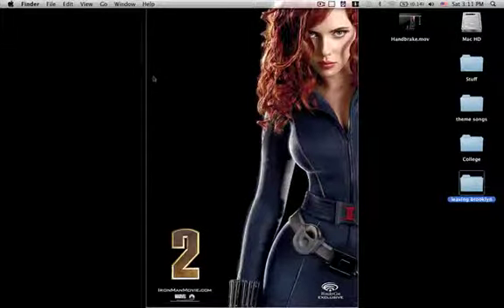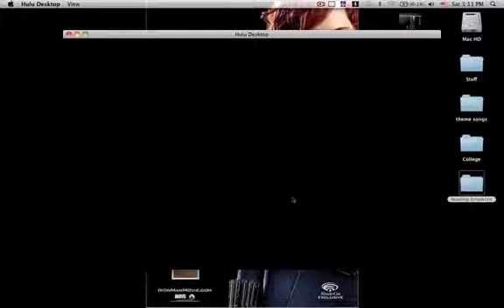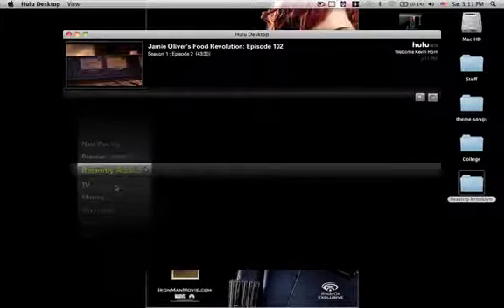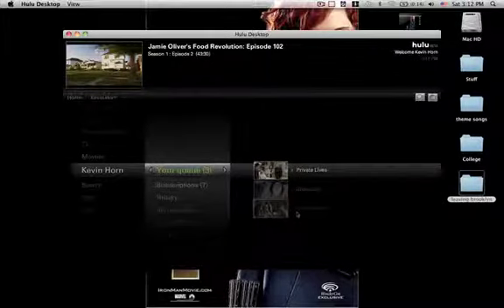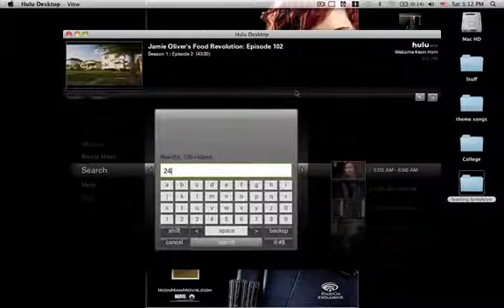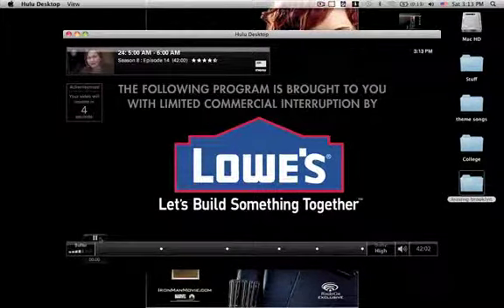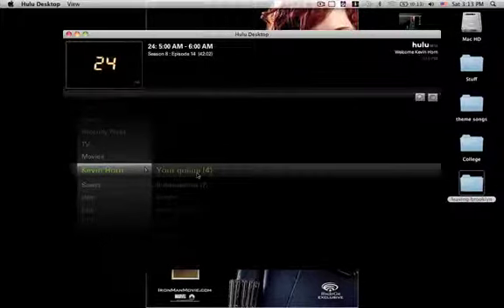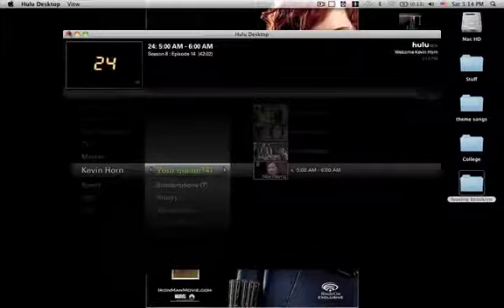Hulu Desktop Application